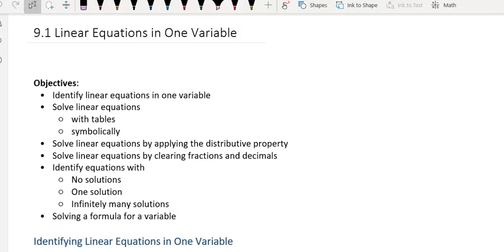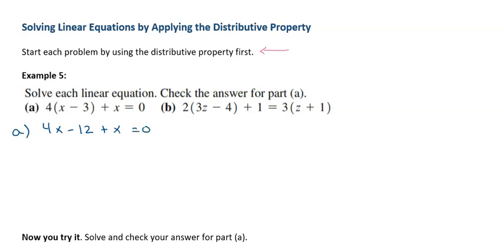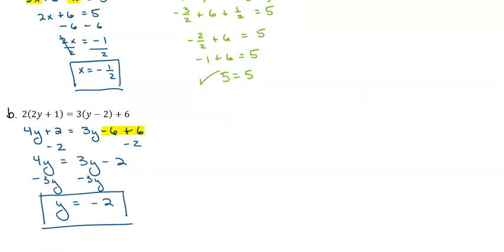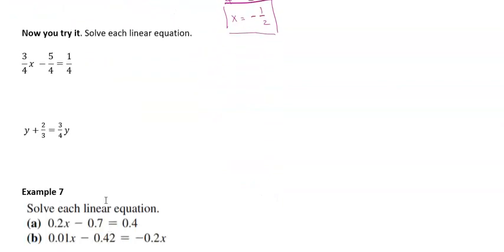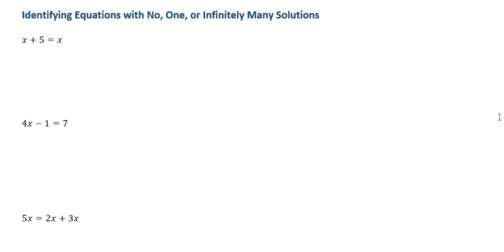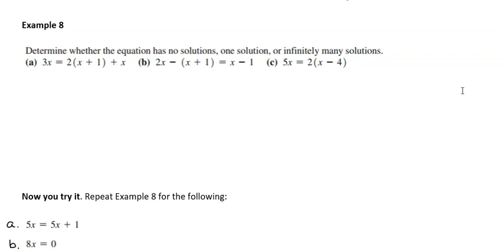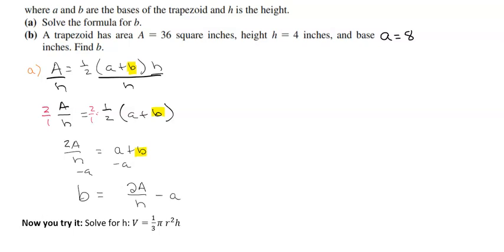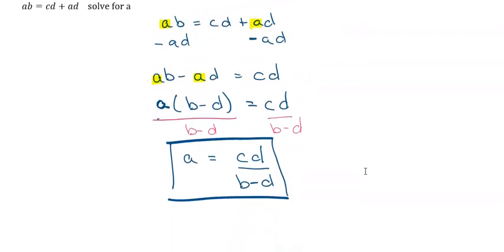MA005 Section 9.1b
• Solve linear equations by applying the distributive property
 • Solve linear equations by clearing fractions and decimals
 • Identify equations with
  ○ No solutions
  ○ One solution
  ○ Infinitely many solutions
 • Solving a formula for a variable